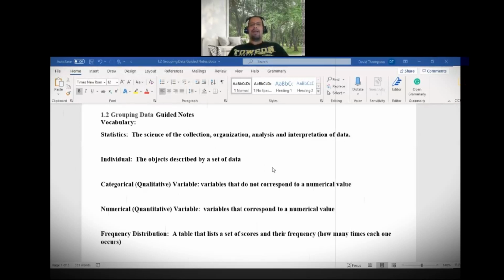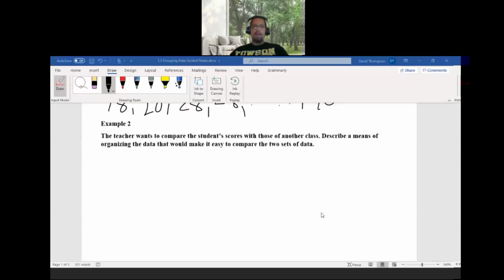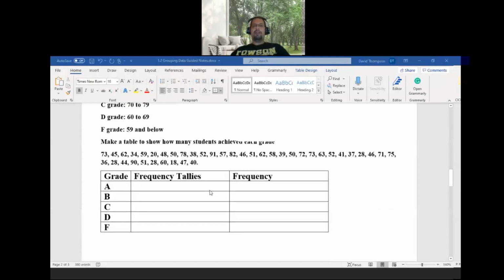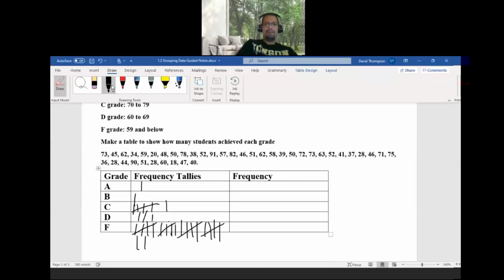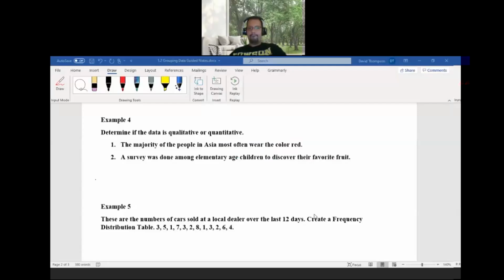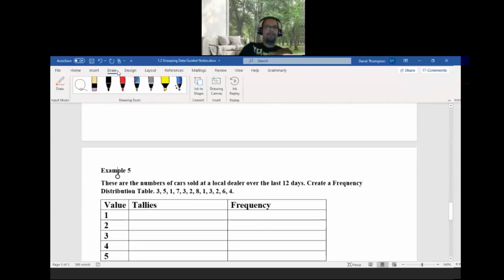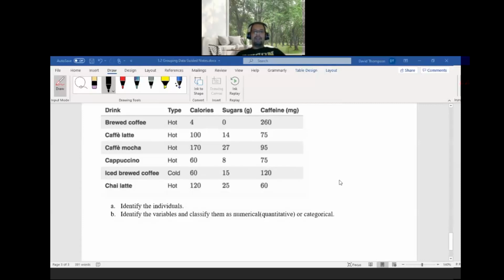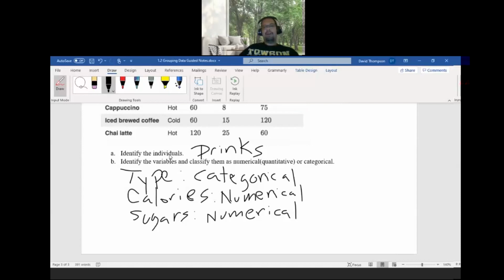1.2 Grouping Data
Integrated Math IV is the 4th year course in a high school math sequence.  In this video Mr. Thompson teaches how to group data.